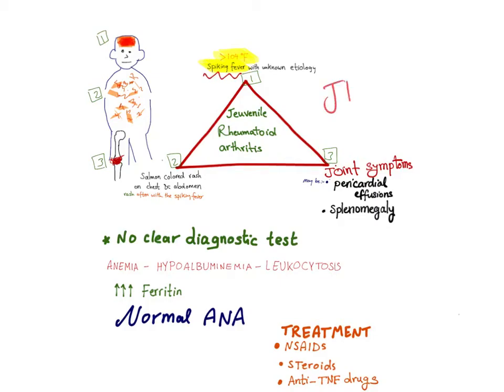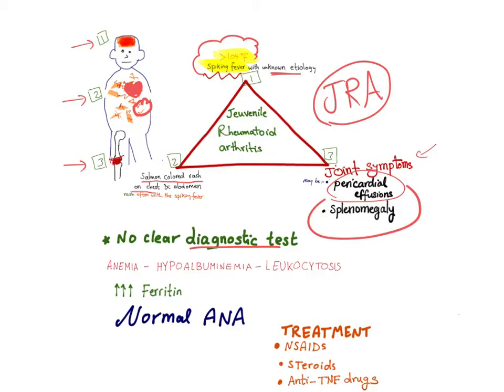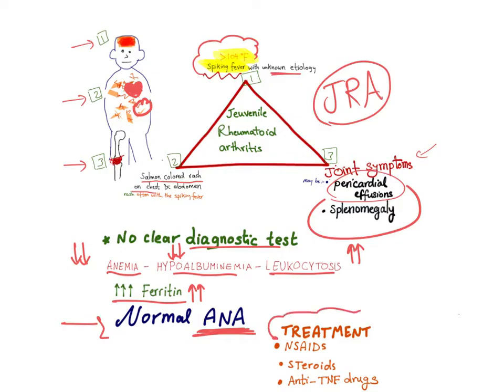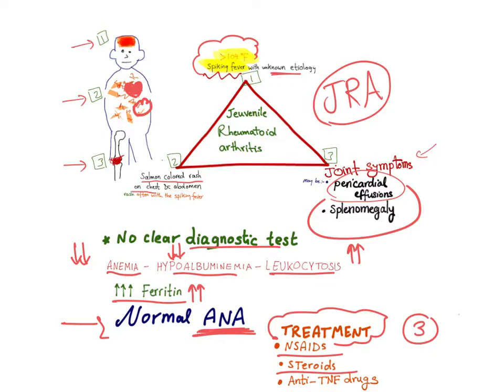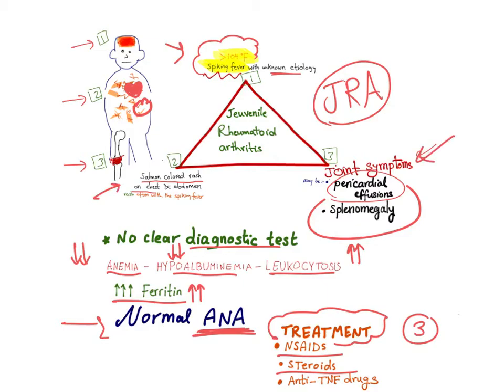Juvenile Idiopathic Arthritis (JIA) - Juvenile Rheumatoid Arthritis (JRA) - mnemonic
► Right Now! You can get access to all my hand-written hematology video notes (the notes that I use on my videos) on Patreon...There is a direct link through which you can view, download, print and enjoy! JRA has some unique features that are easily forgotten.